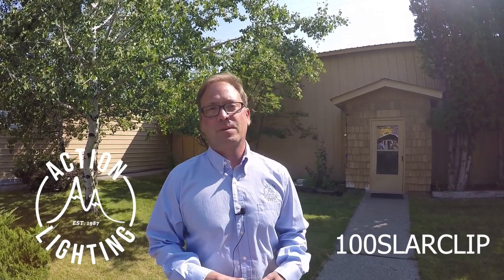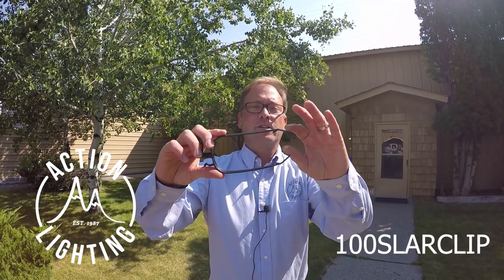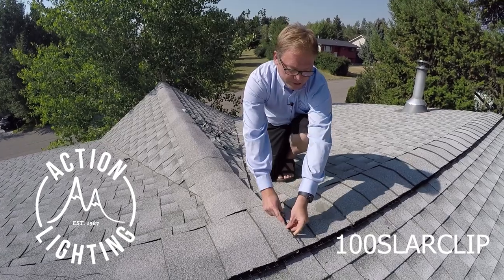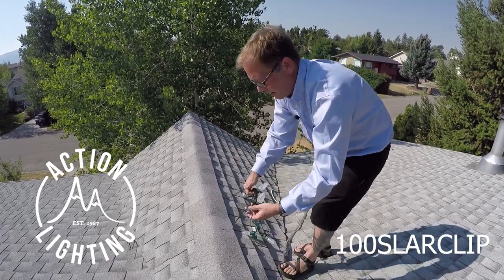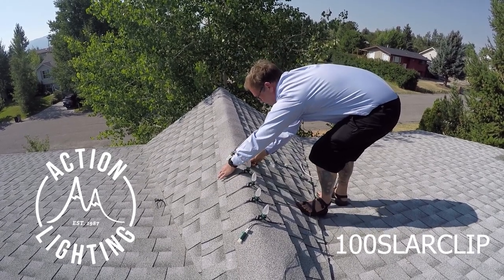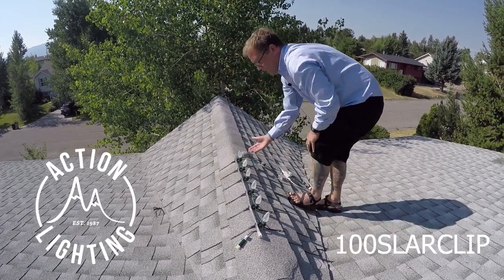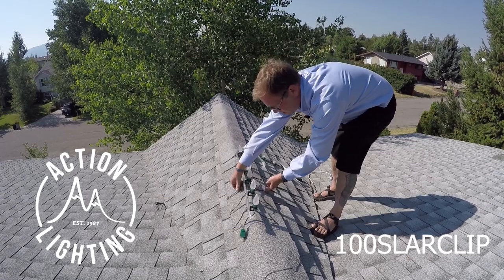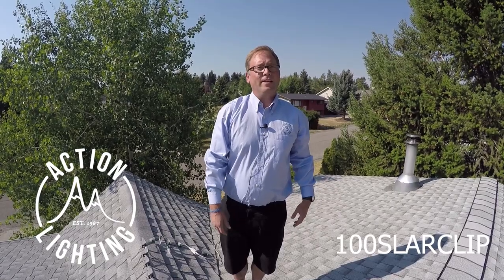Ridge clip video 100SLARCLIP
Best ridge clip on the market.  Holds C7,  C9, and rope light.  Fits 10" and 12" shingles.  Only at actionlighting.com 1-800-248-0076